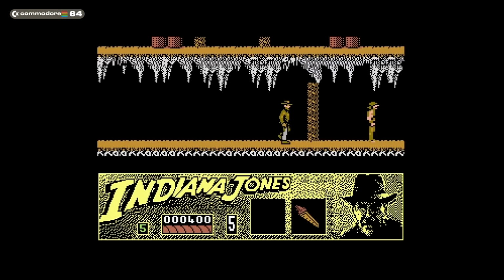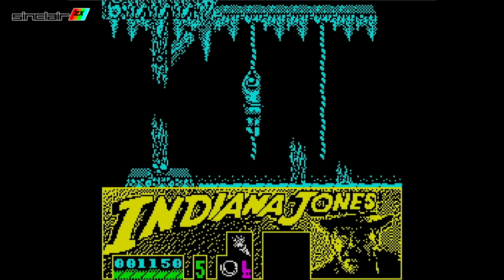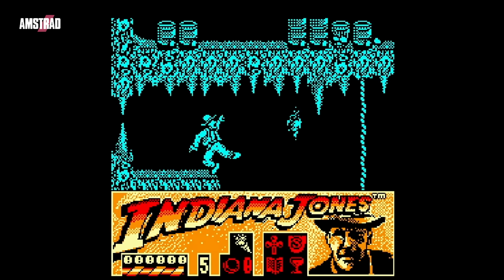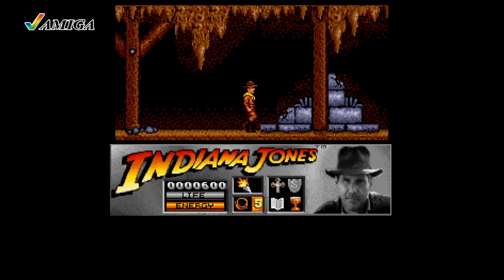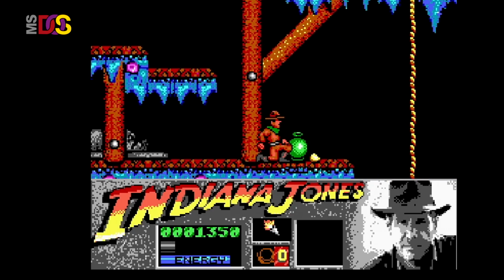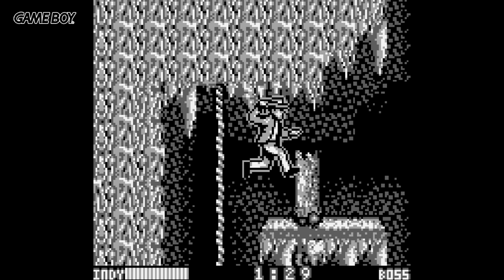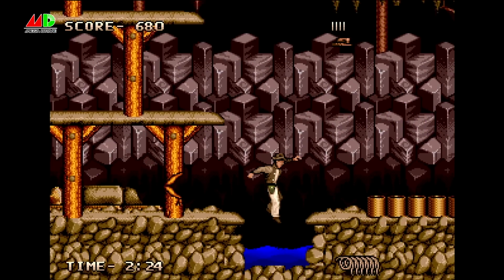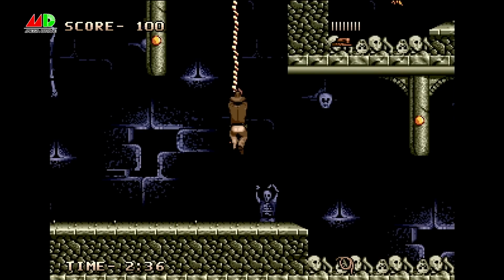Battle of the Ports - Indiana Jones and the last Crusade (インディ・ジョーンズ/最後の聖戦) Show 467 - 60fps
Time Code
00:00 - Start
00:30 - Commodore 64
02:32 - ZX Spectrum
03:27 - Amstrad CPC
04:20 - MSX
05:03 - Amiga
06:00 - Atari ST
06:50 - MS Dos
07:20 - Game Gear
08:38 - Gameboy
09:50 - NES
10:47 - Master System
11:50 - Mega Drive